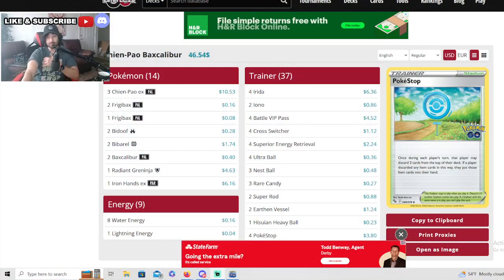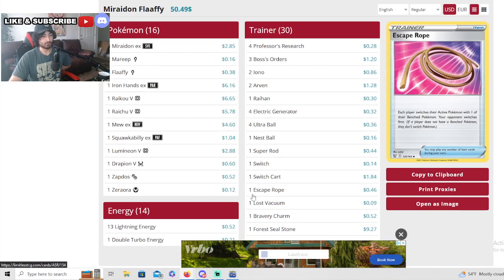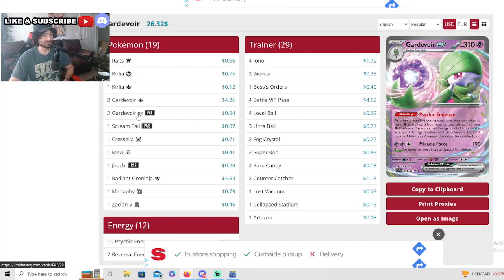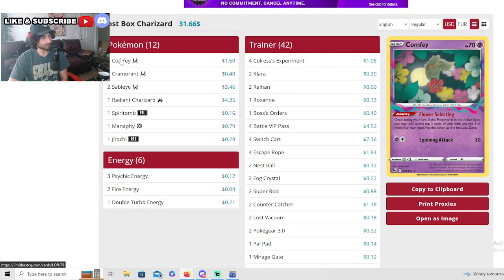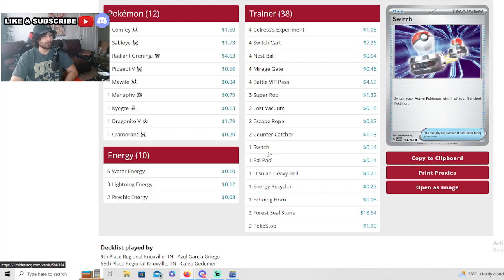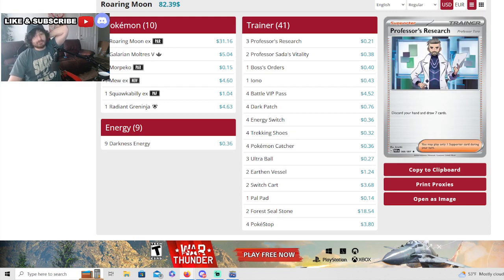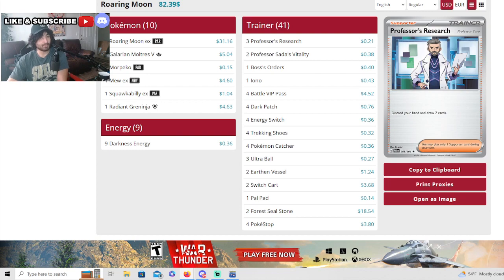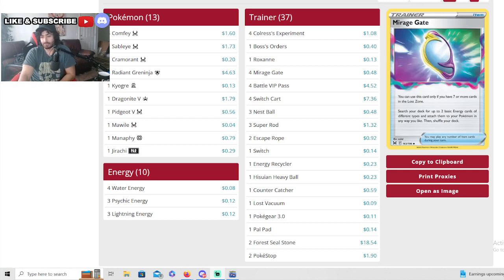Knoxville Regionals Top 16 | Pokemon TCG Tournament Results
Knoxville Regionals Top 16